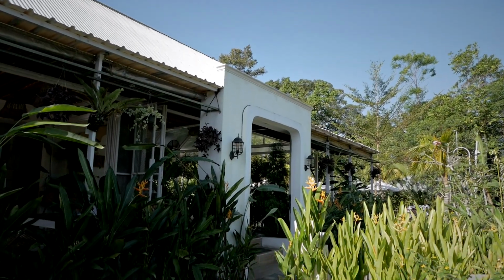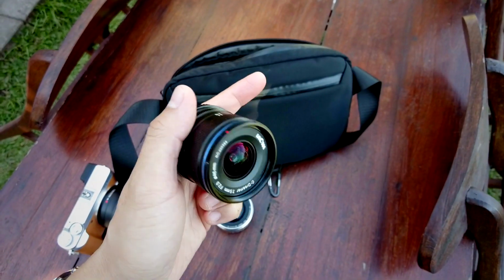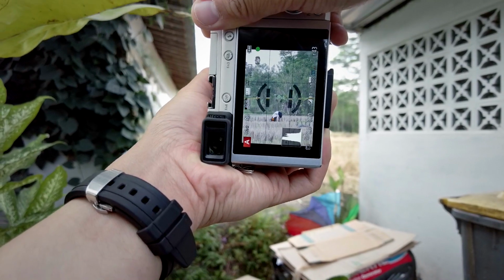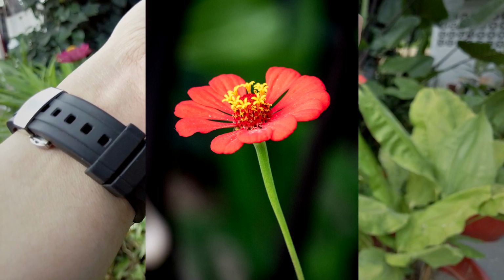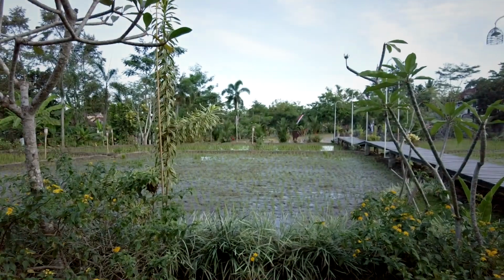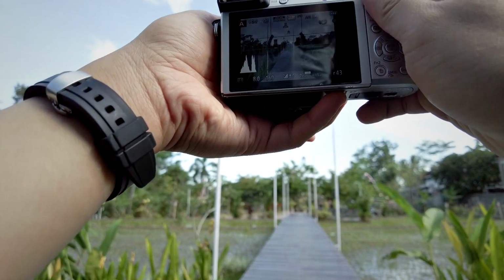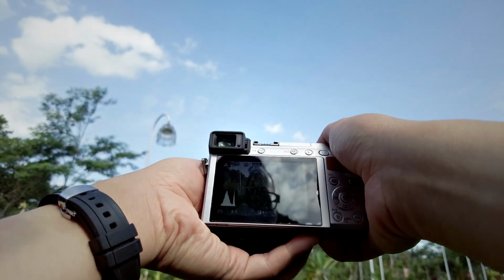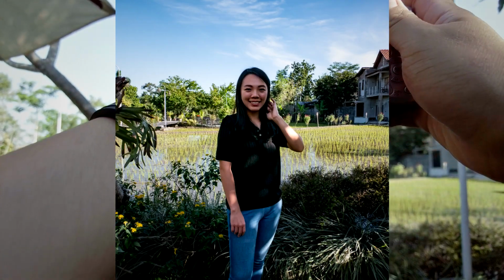FUN Day Micro Four Thirds Photography Featuring Olympus 12-200mm f/3.5-6.3 and Lumix GX85 (POV Vlog)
Join me in today's video as I am doing a photography vlog, capturing some images using Micro Four Thirds camera and lens, the Panasonic Lumix GX85 together with a loaned Olympus 12-200mm f/3.5-6.3 superzoom lens. I explored some landscape photography compositions, as well as some portraits, and also a bit of candid portrait photography, similar to street photography. The Olympus 12-200mm lens performed wonderfully as I am able to zoom in and zoom out easily and capture everything that I need with just a single lens.

00:00 Start
01:28 Gear List
03:40 Candid Portrait
05:21 Flower Macro
07:53 Wide Angle Paddy Field
12:40 Portrait of My Wife
14:52 Conclusion

📷 Lens I use: Laowa 7.5mm f/2, Panasonic 12-35mm f/2.8, Olympus 9-18mm f/4-5.6, Olympus 12-40mm d2.8, and/or Panasonic Leica 15mm f/1.7

🎤 Audio: DJI Pocket 2 Mic, Rode Wireless Go, Rode VideoMicro, Saramonic XM1, Rode VideoMic Go 2, and/or Rode VideoMic NTG

Cheers!
Gary Wiryawan